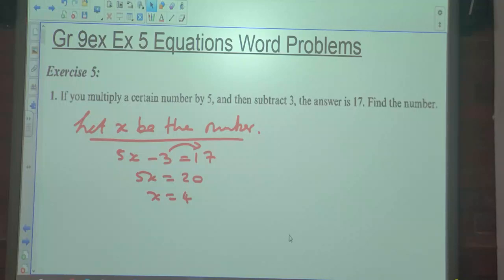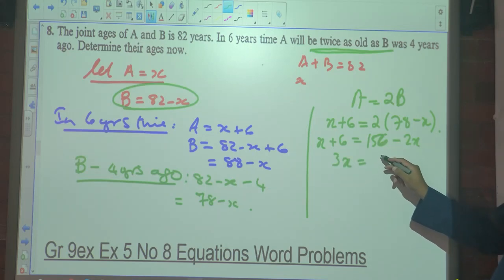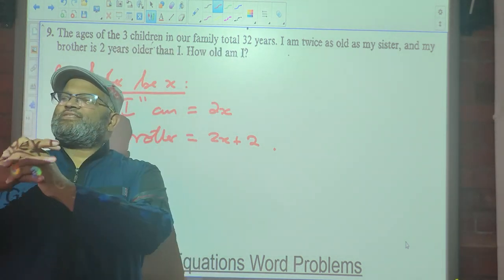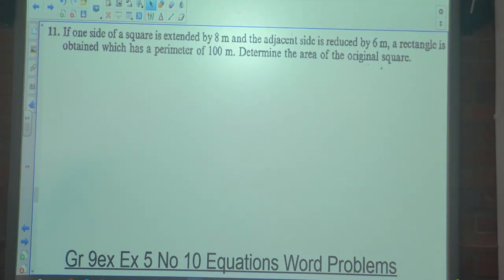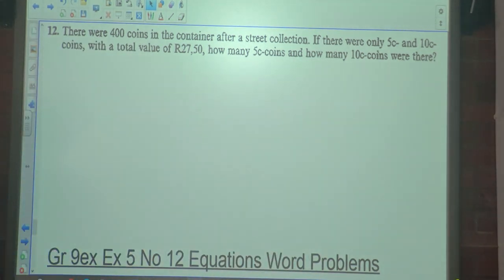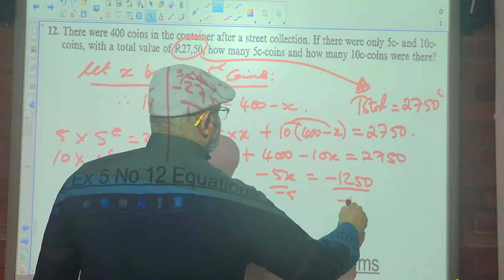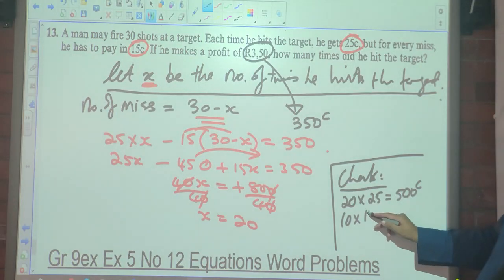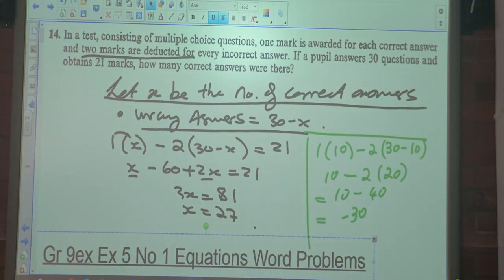Gr 9ex Equation Ex 5 No 8 - 14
Grade 9ex Equation Ex 5 No 8 - 14

Full lessons
Gr 9 Algebraic Equations (Study and Master)
Lesson 1

Gr 9pp   Eg only  Equations  Ch 4 (Study and Master)